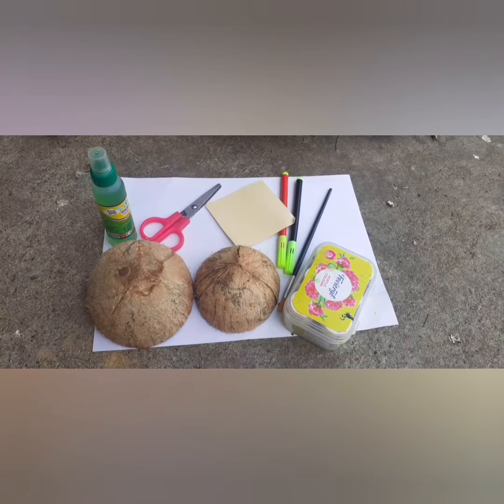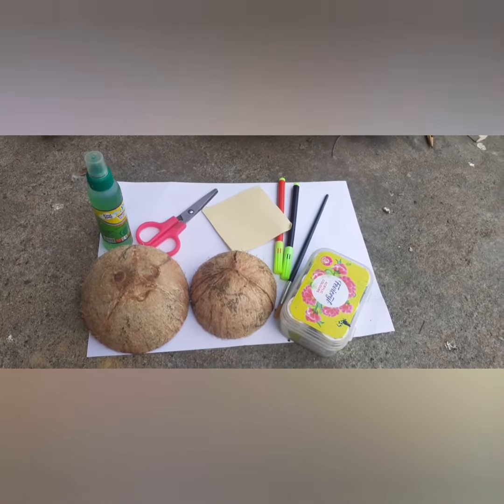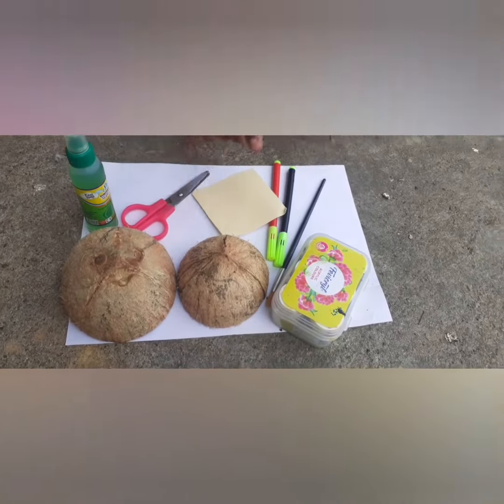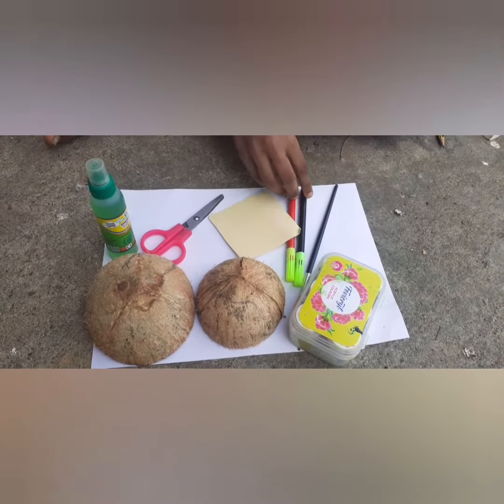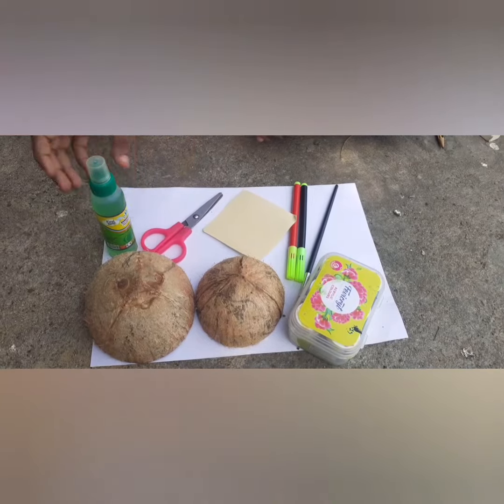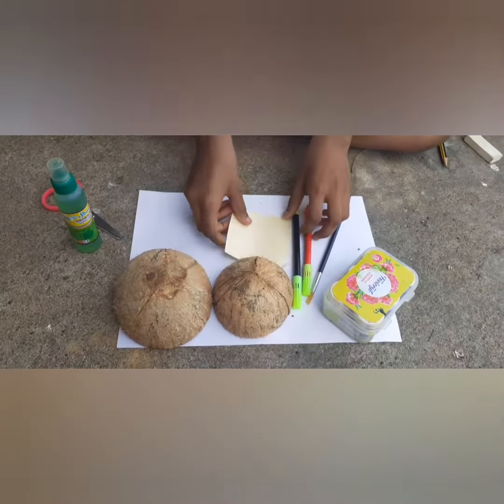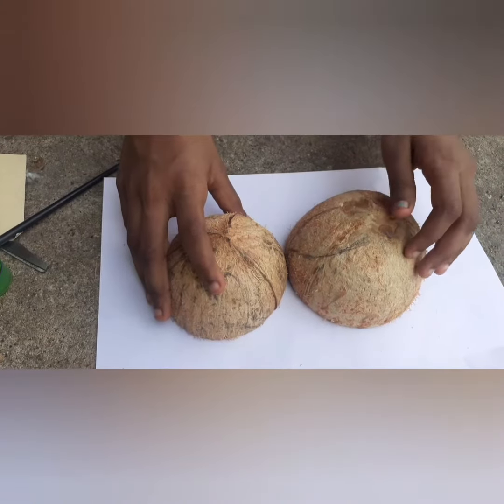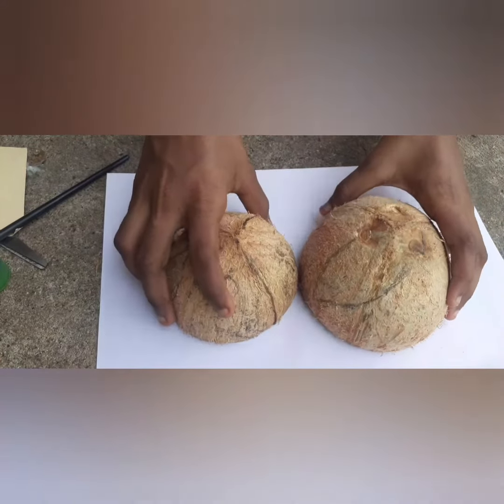Head shaking buddha doll using coconut shell